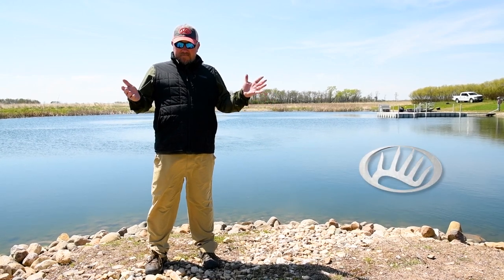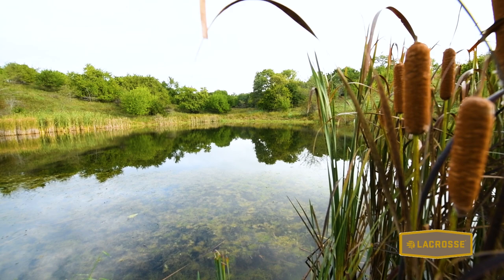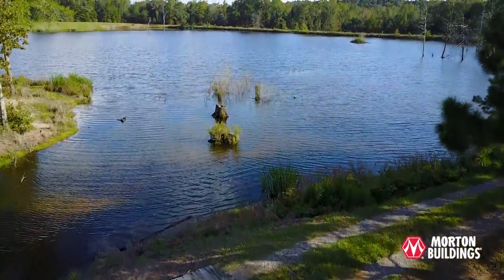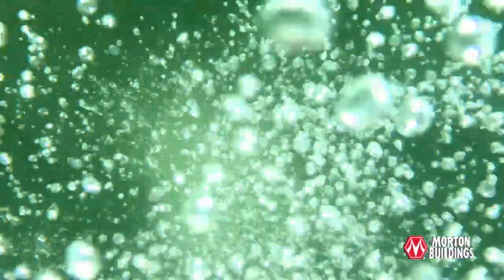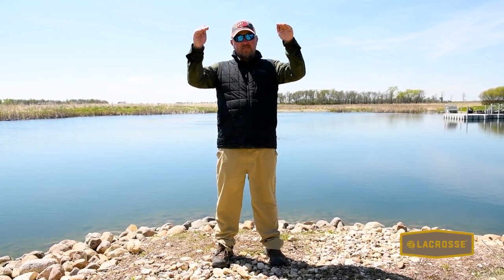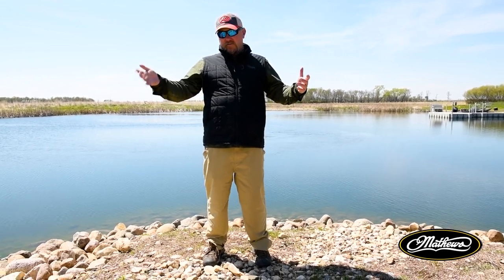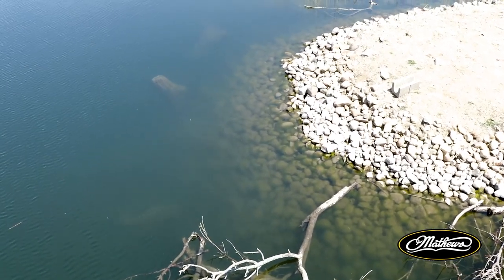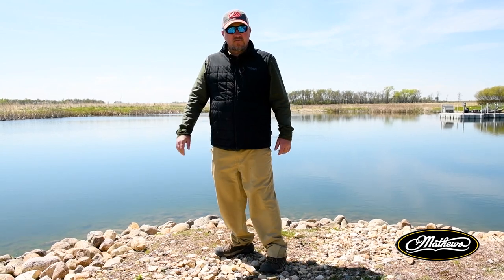Farm Pond Management | Improving Habitat And Structure Part 2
Dr. Brian Graeb is a fisheries biologist and has been building, maintaining and improving ponds and lakes across the country for years. If you have an older farm pond and want to improve the overall quality of the fish, the first and easiest thing to do is to improve the habitat and structure. In this video we show you some tips on what kind and how much structure and habitat is needed for a healthy pond and healthy fish.

Buck Knives

**Chestnut Hill Outdoor Products**